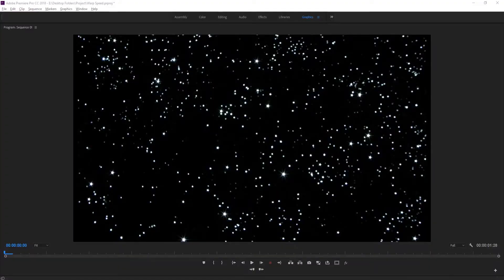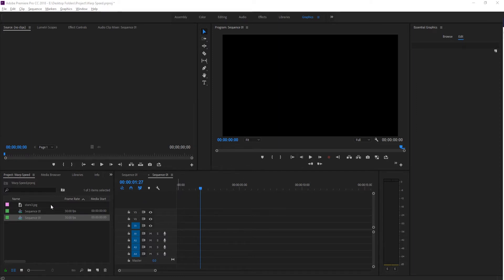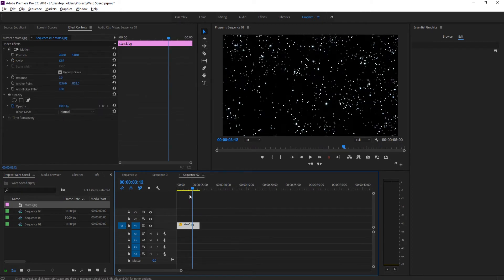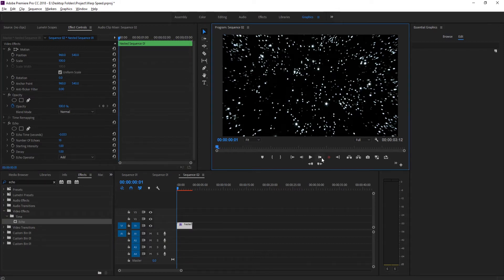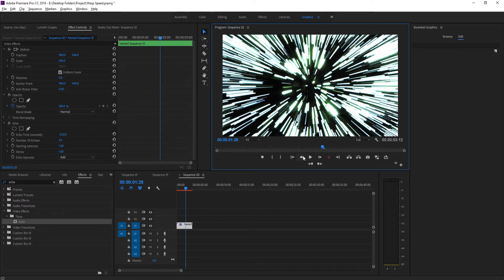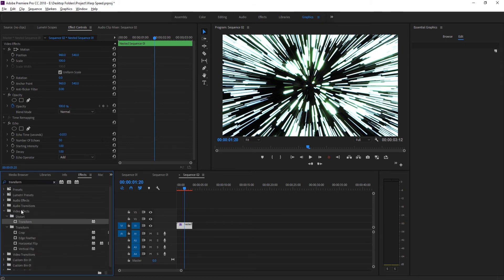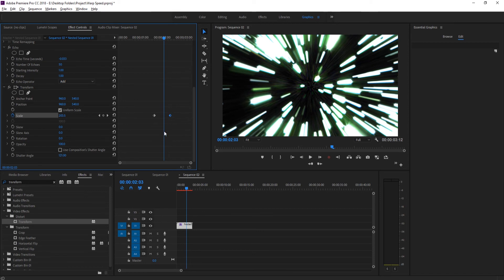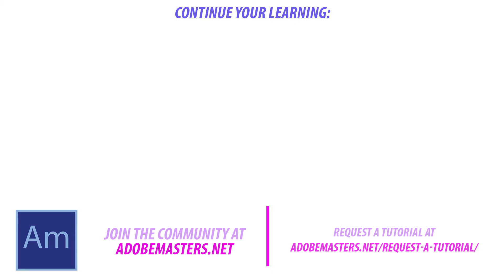How to Create Classic Lightspeed in Adobe Premiere Pro CC (2018)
Today I go over how to create a classic lightspeed effect in Adobe Premiere Pro CC. It's a really neat effect, and can all be accomplished within Premiere Pro.